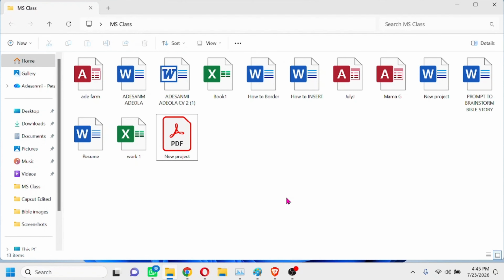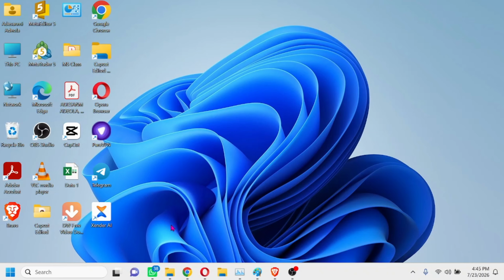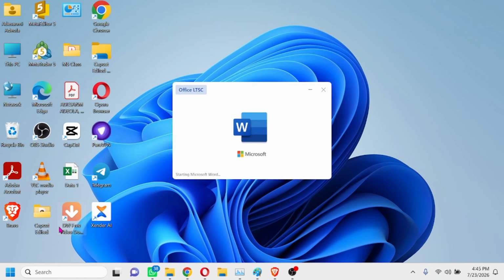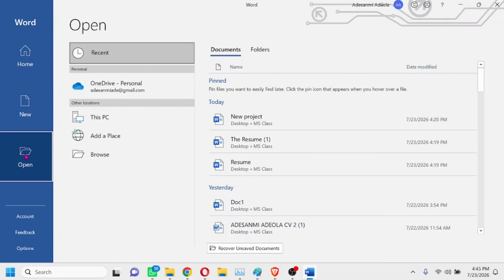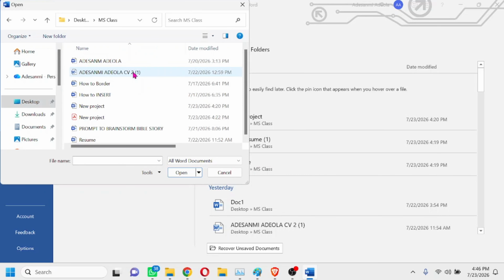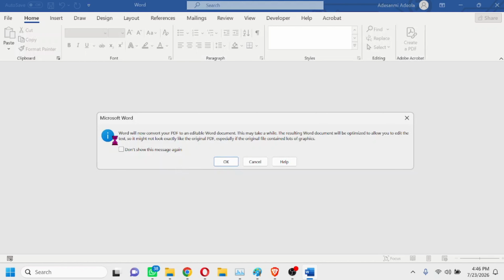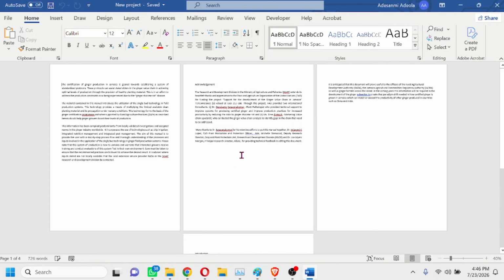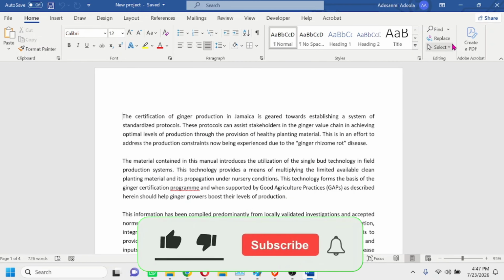How to Convert PDF to Word | Convert PDF to Word Without Losing Formatting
Need to convert a PDF into an editable Microsoft Word document? In this step-by-step tutorial, I'll show you exactly how to convert a PDF to Word quickly and easily while keeping the original formatting whenever possible.

In this video, you'll learn:

✔ How to change a PDF file into an editable Word document
✔ Free methods to convert PDF files
✔ How to keep formatting after conversion
✔ The fastest way to edit PDF documents in Microsoft Word

Whether you're using Windows 11, Windows 10, or Microsoft Word, this guide will help you convert your PDF files in just a few minutes.